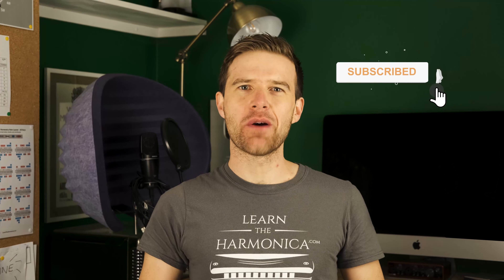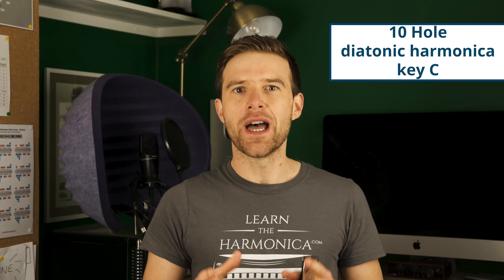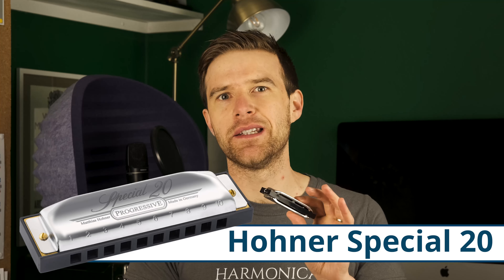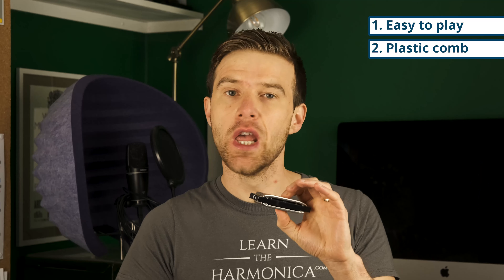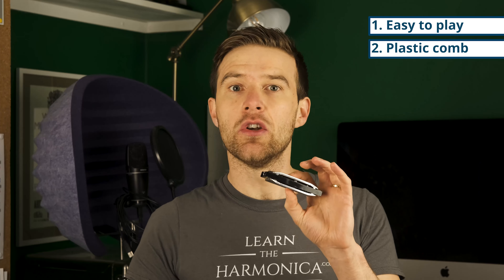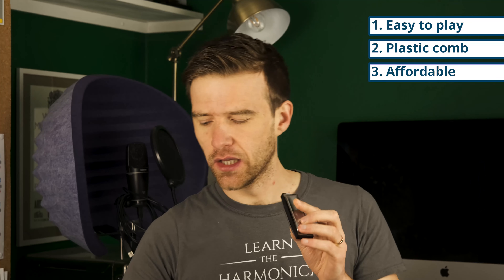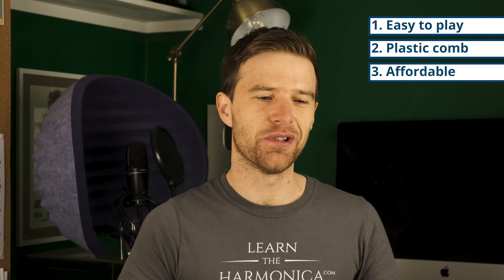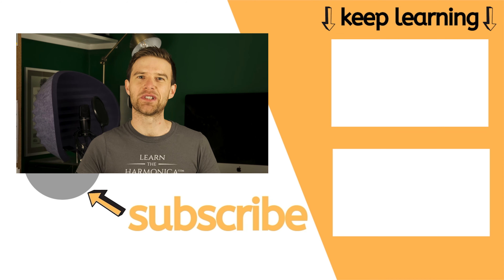The BEST Harmonica For Beginners | Easy Guide to the Perfect Blues Harp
►AMAZON LINK FOR 'SPECIAL 20' HARMONICA

►ENTER THE PRIZE DRAW - SHIPPING WORLDWIDE (enter by 12th Nov 2021)

Today I'll help you to know which harmonica to buy as a beginner, plus I'm giving you the chance to win 5 harps and a carry case to keep them in.

TIMESTAMPS -
00:00 Intro
00:22 What type of harmonica?
1:02 The best brand
1:17 Easy to play
1:44 Plastic comb
2:54 Affordability